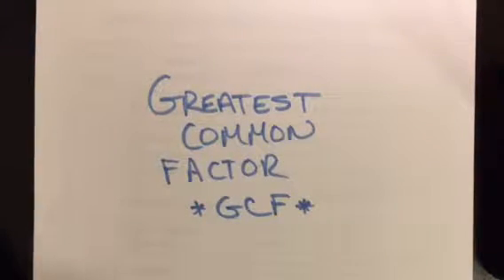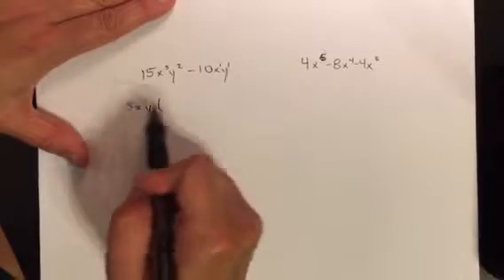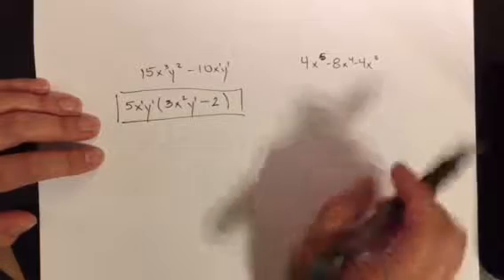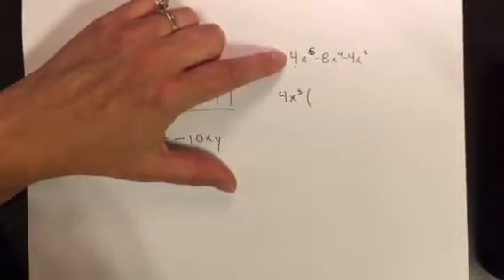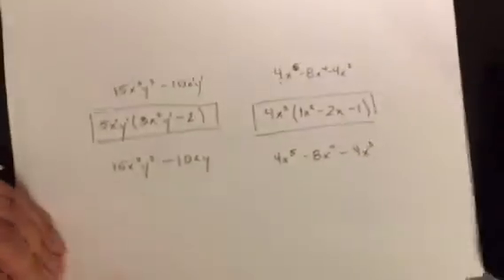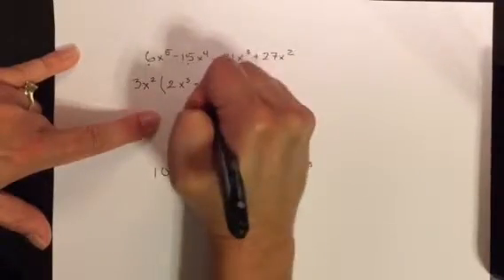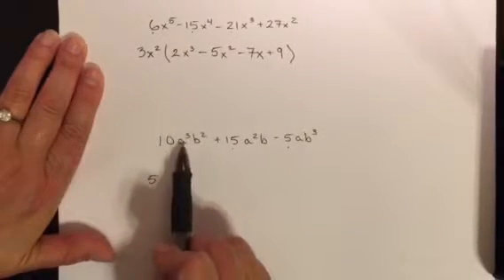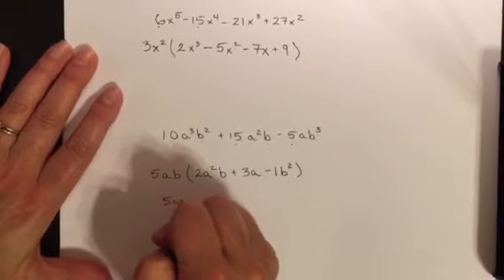Factoring by GCF